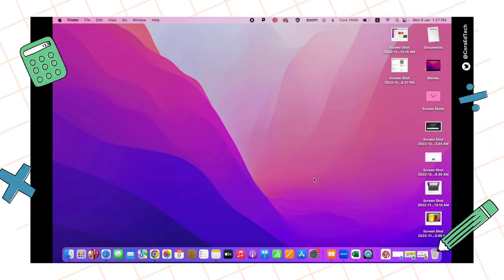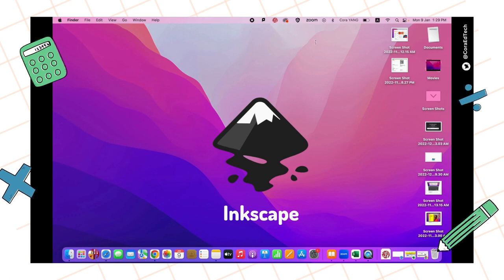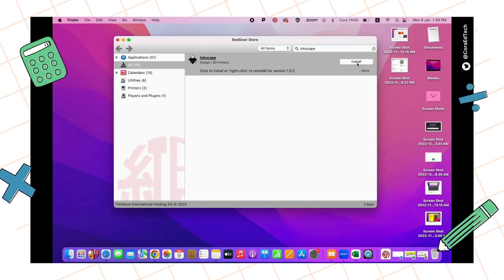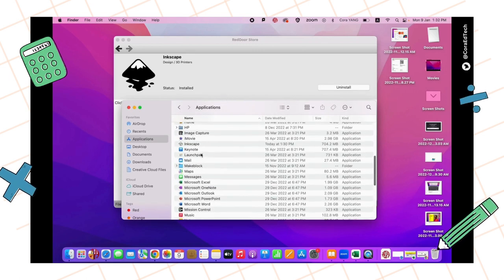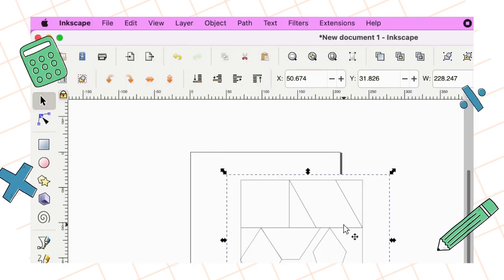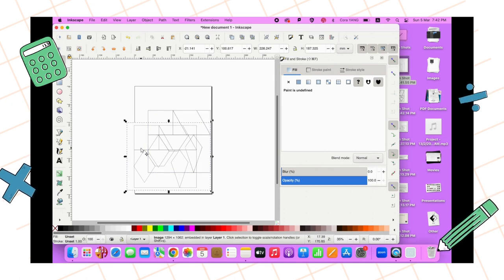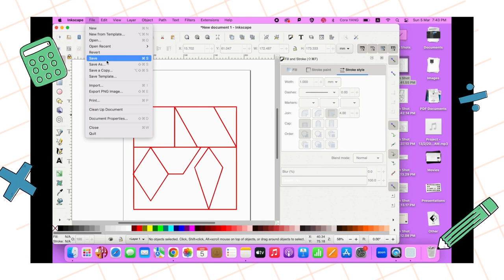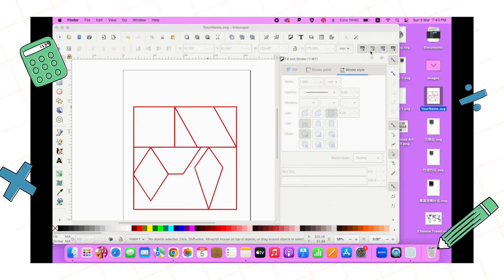Tangram it! PNG to SVG